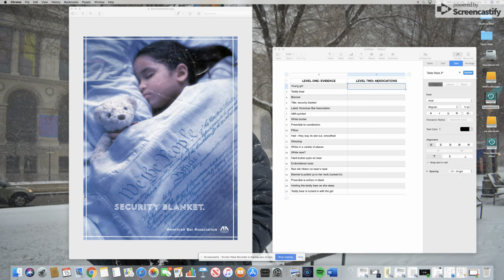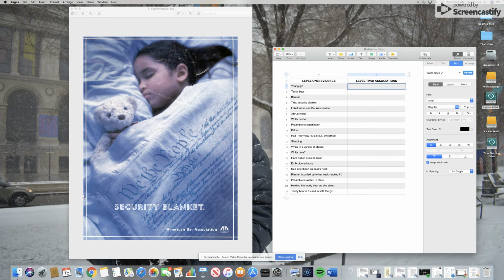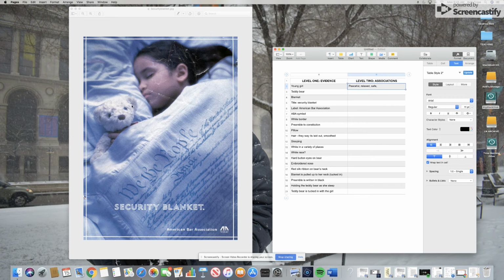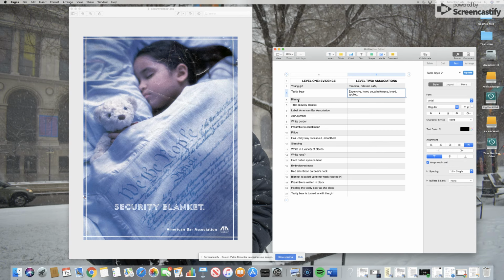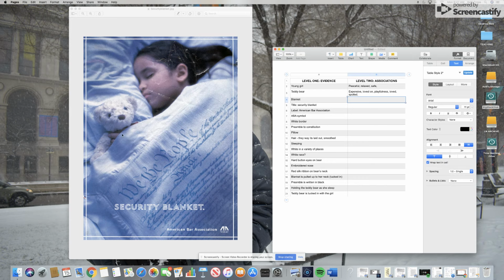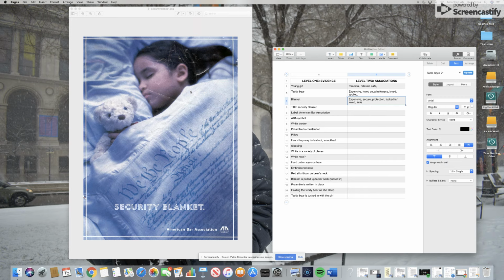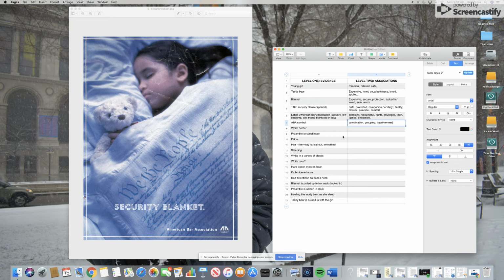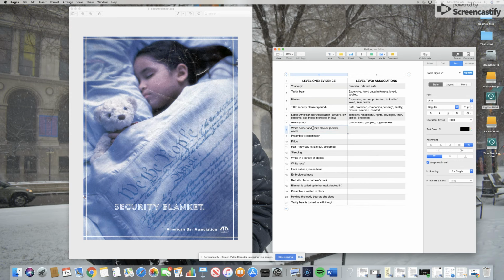L2: Association with an Ad (security blanket) PART ONE